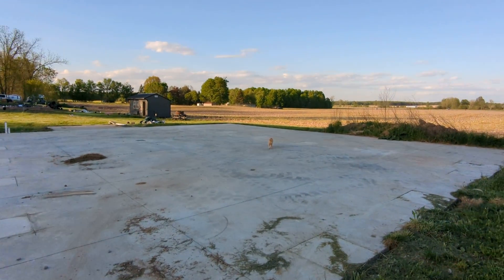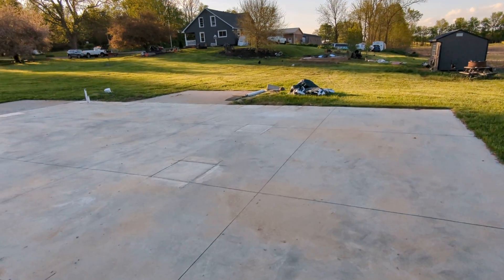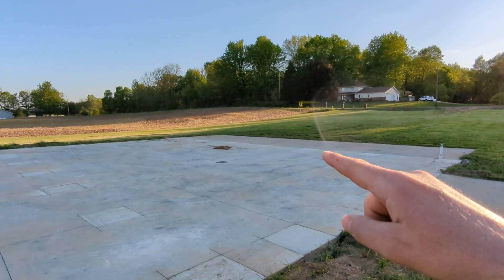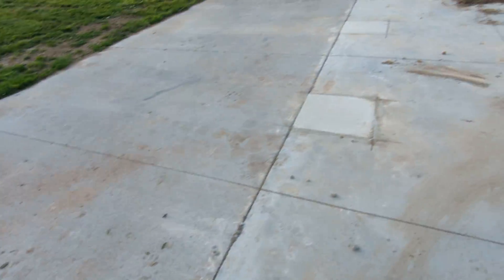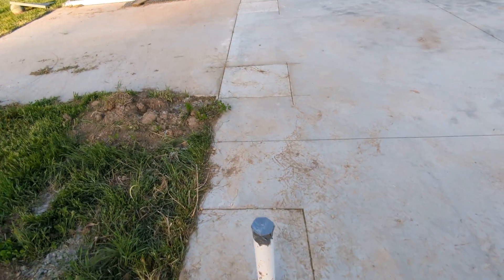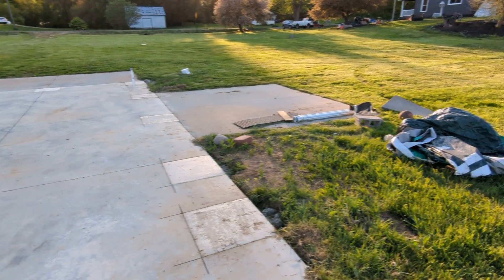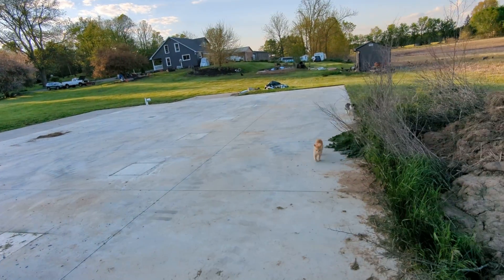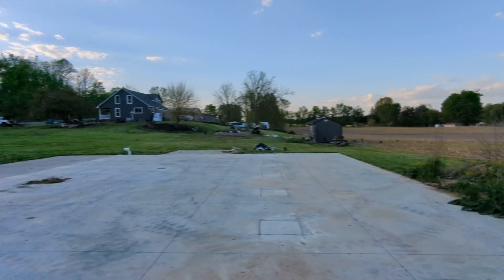We Are The Midwest's Best Steel Building Provider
Join us today as we show you a steel building in process. We are the #1 steel building provider and here is why.